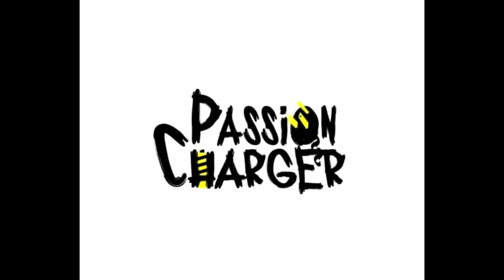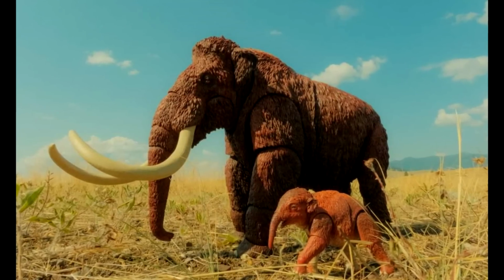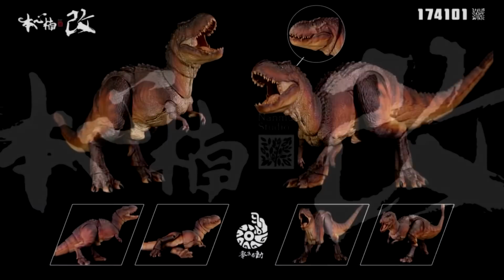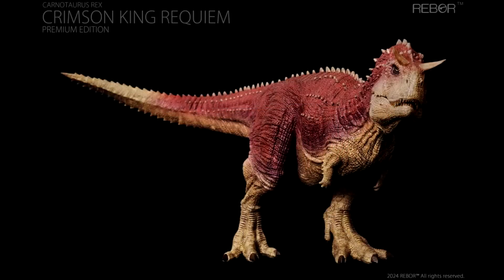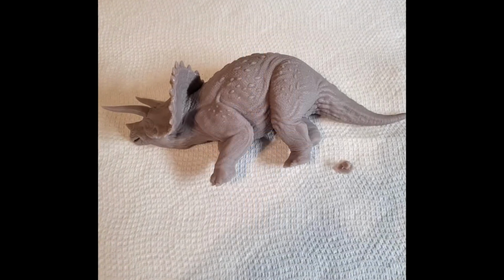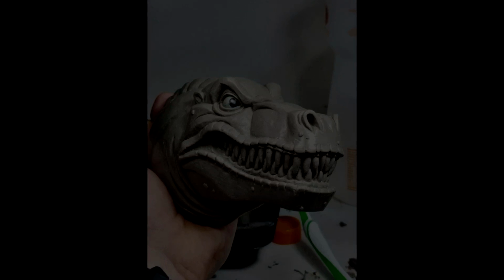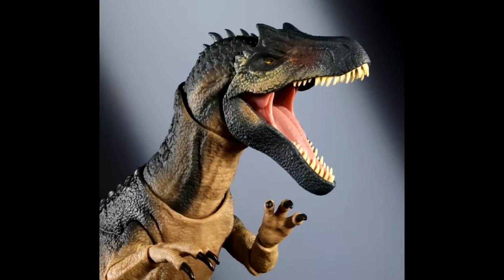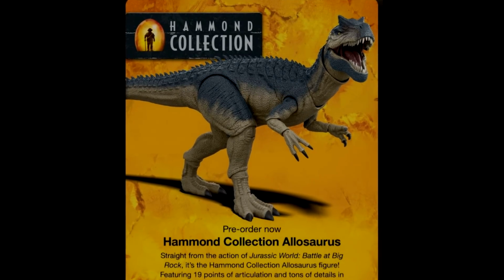NEWS!!! Mattel Hammond Collection ALLOSAURUS revealed!!! Nanmu articulated V rex preorder! & more!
We have news!!! The Mattel Jurassic World Battle at Big Rock Allosaurus has been revealed! New Prehistoric mammals revealed from Beasts of the Mesozoic/Eons! A new model releasing from Passion Charger! Syrett Tech releasing a Marco Makes Sick Triceratops and Rods Random Work hatching Velociraptor! PNSO releases a Camarasaurus! Nanmu super articulated Smart series V rex preorder! Guilherme Bilinski Art Sharptooth update!

Preorder the Hammond Collection Allosaurus here!

Preorder the Nanmu V rex here!

Contact Passion Charger on Facebook to order their new model!